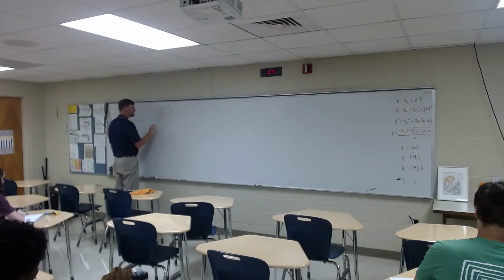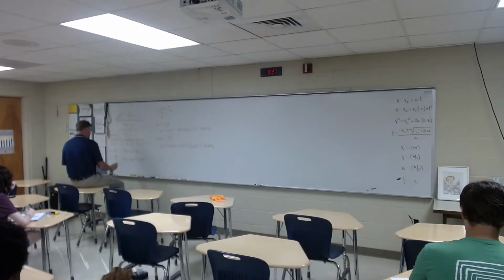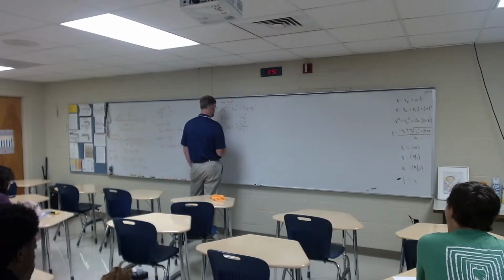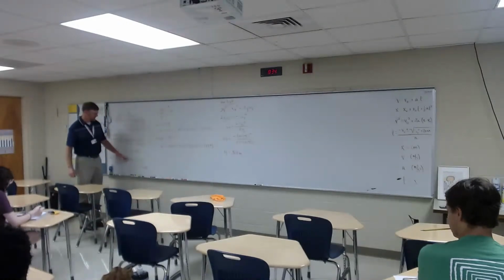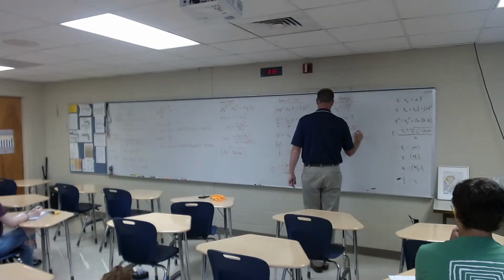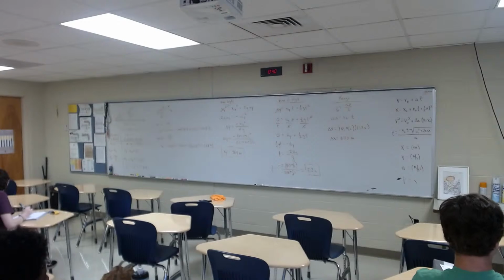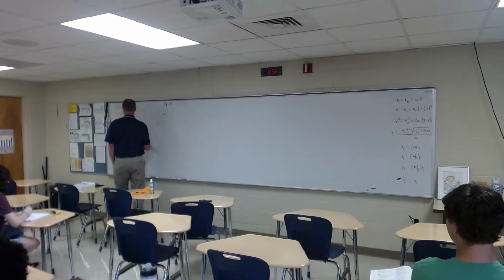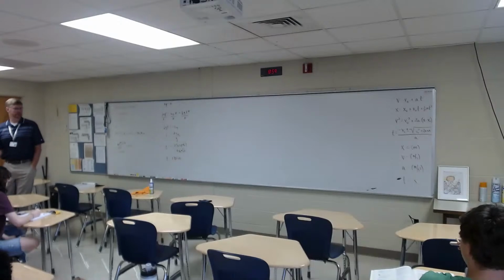AP Physics - 2nd Period - August 30, 2023